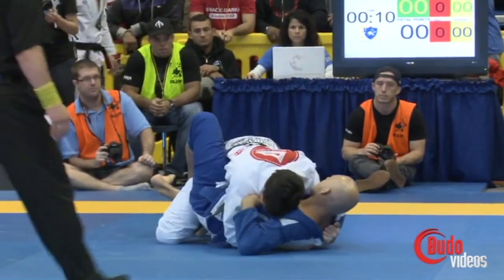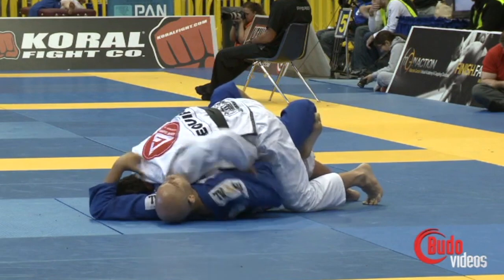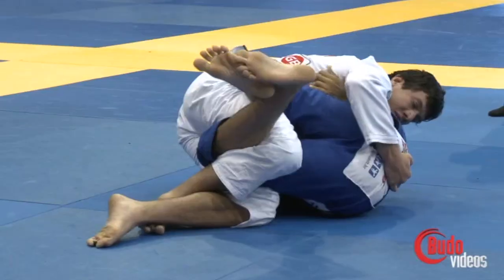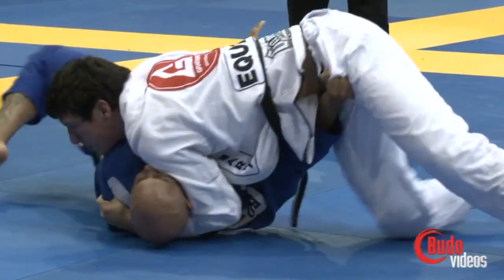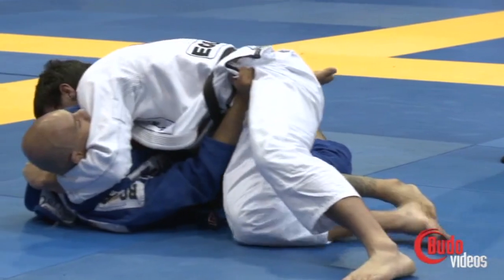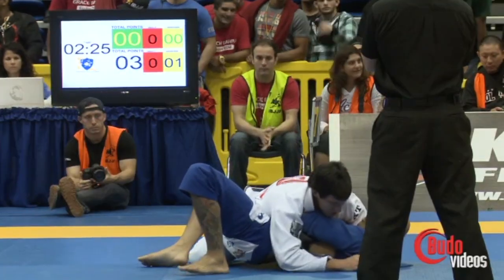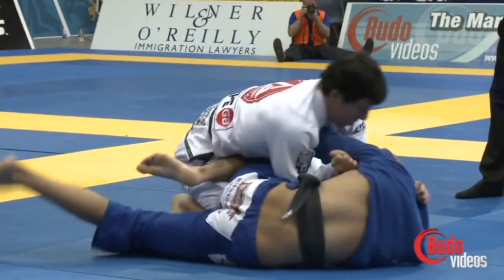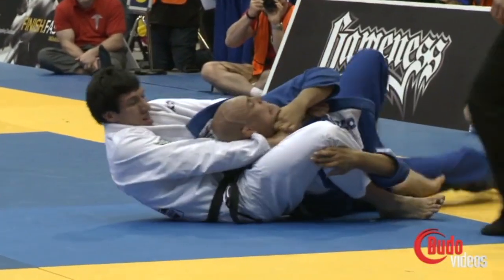Kayron Gracie VS Vitor Toledo / Pan Championship 2012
ADULT / BLACK-BELT / MALE / MEDIUM-HEAVY - FINAL